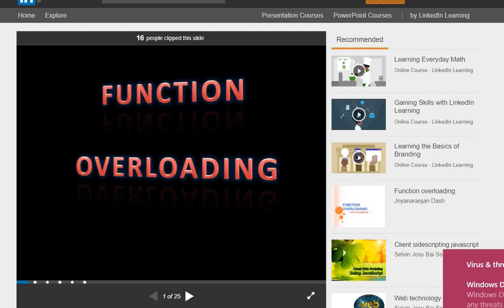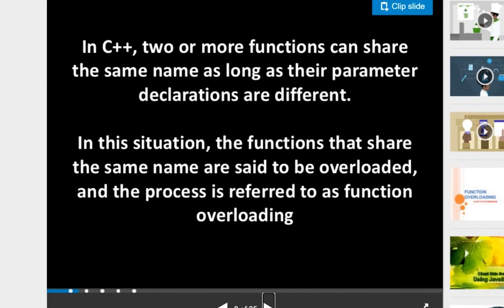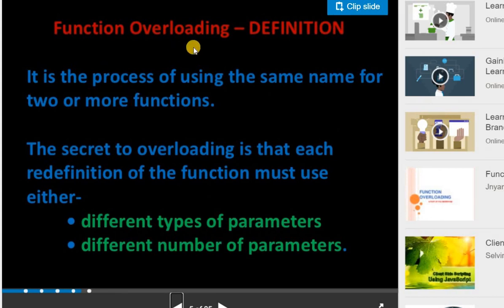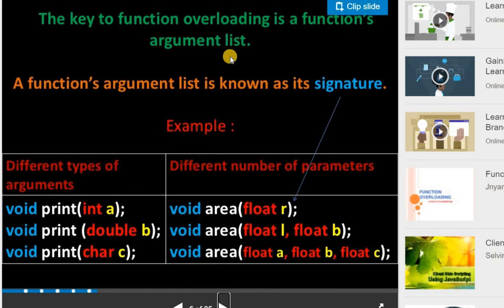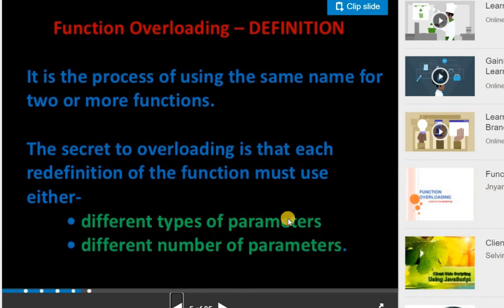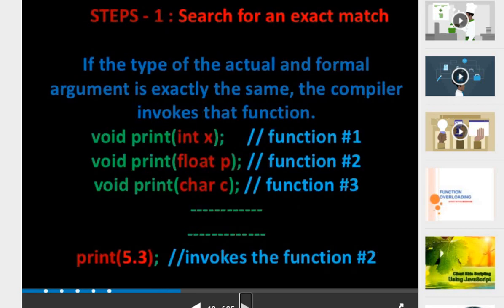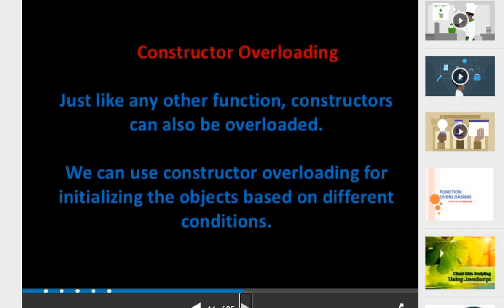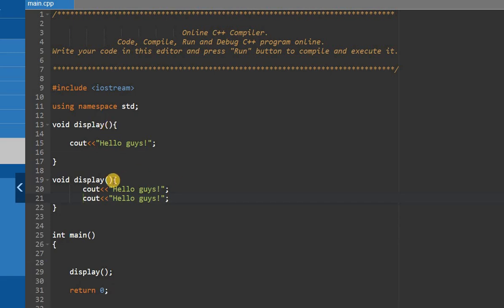C++ Functions overloading in hindi/urdu